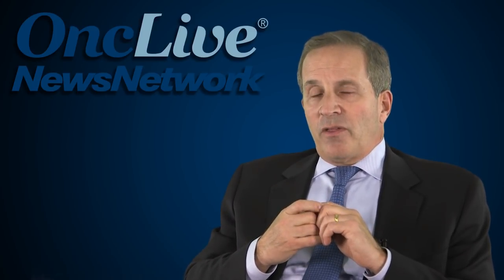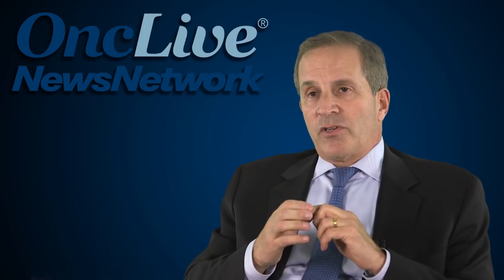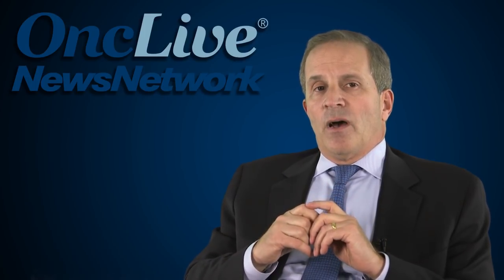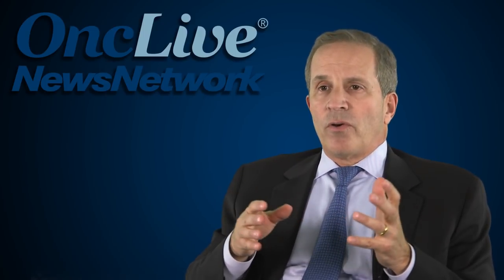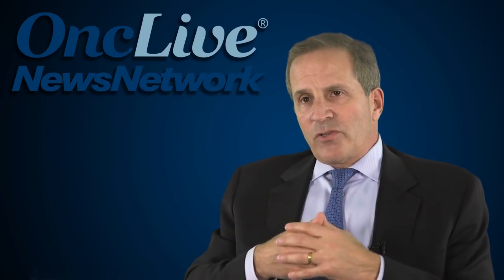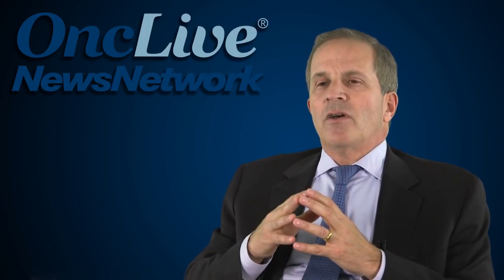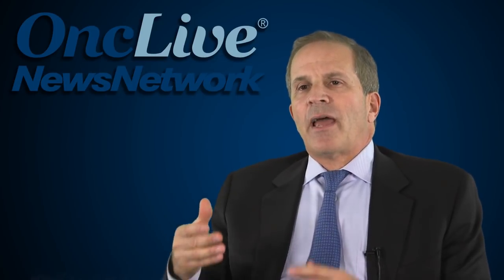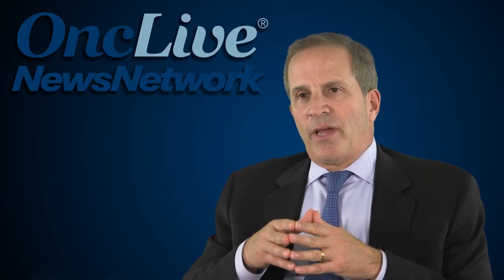Reassessing Trial Endpoints for CRPC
Neal D. Shore, MD, FACS, discusses the current and future direction of clinical measures and trial endpoints in advanced prostate cancer. Overall survival has been the traditional measure, along with assessment of radiographic progression. He describes the new “2+2 rule” coming out of the Prostate Cancer Working Group.